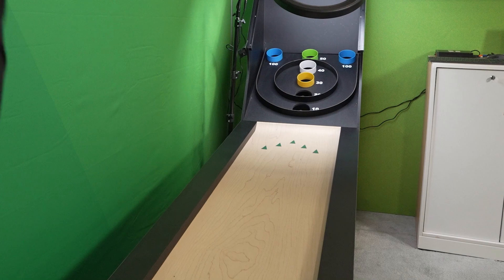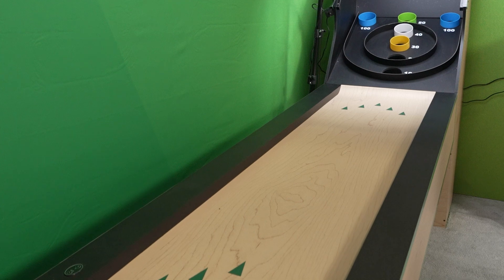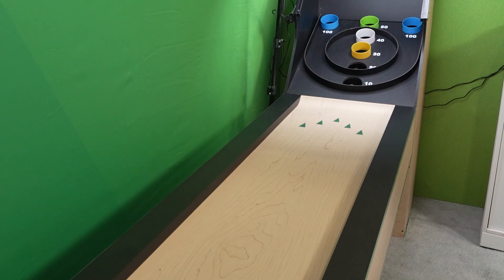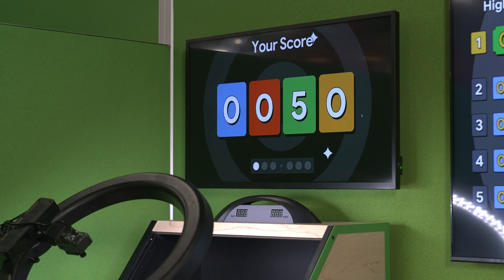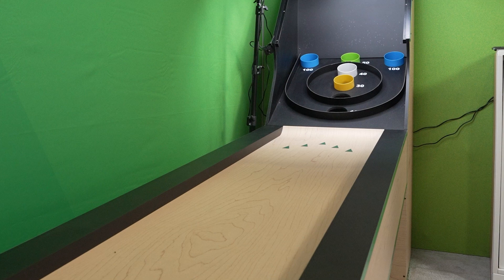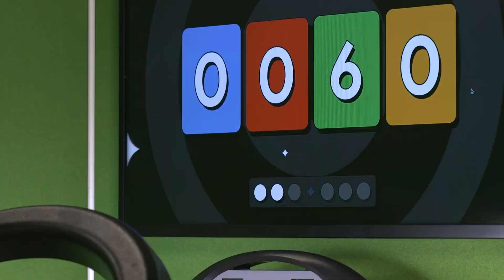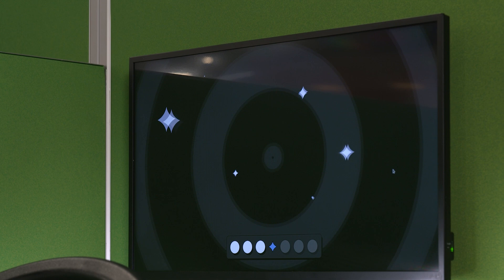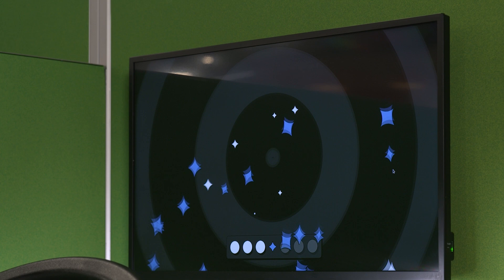Roll & Score: Evolve arcade with AI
Roll & Score is an interactive game that showcases integrating Google Cloud AI and infrastructure to transform the player experience with this classic arcade game of Skee Ball. By combining AI with a beloved pastime, Roll & Score provides a unique and engaging experience for users, embodying the slogan “Evolve Arcade with AI.”  This demonstration shows how Gemini, Firebase, and Google Cloud services work with data storage, messaging capabilities, and edge devices to enhance and transform the way that players engage and improve their skills with this traditional arcade game.

Speakers: Taryn Lucas
Products Mentioned: Cloud Storage, AI Infrastructure, Gemini, BigQuery